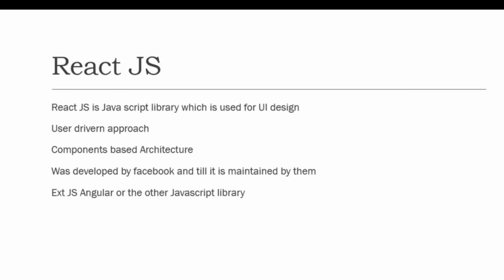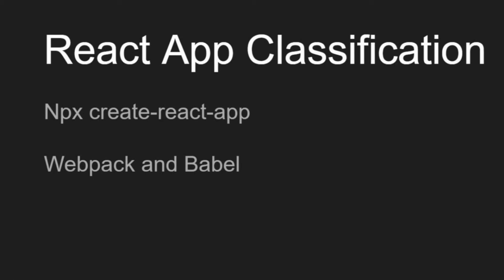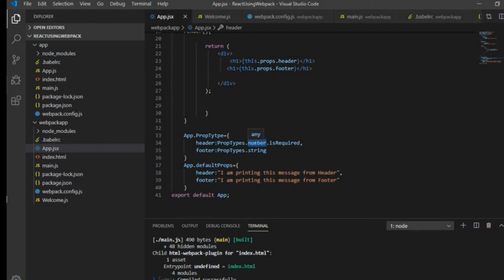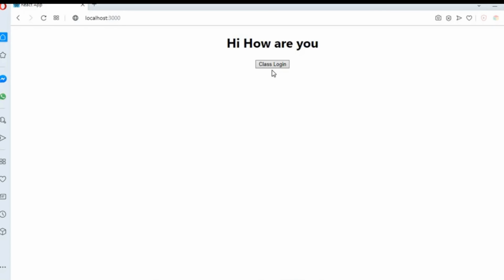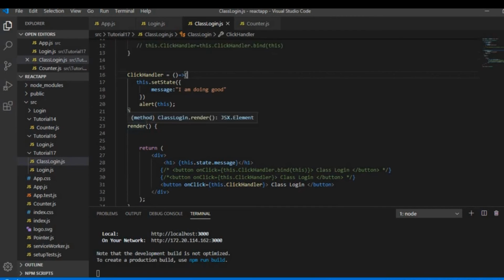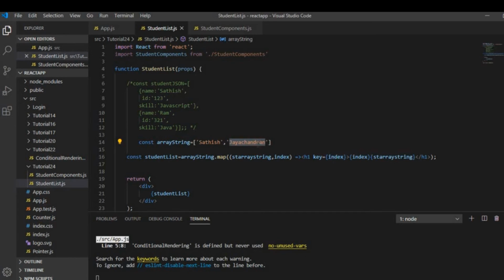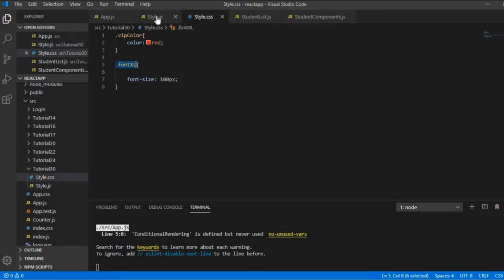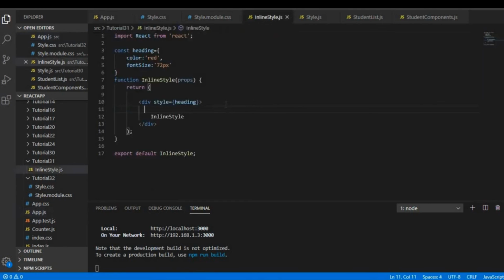React JS Tutorial for Beginners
ReactJS Components follow a specific Lifecycle - from Creation to Unmounting them. Learn more about in this video.

In this specific tutorial,  what are all the different stages of component life cycle.

This tutorial is a overview in the upcomming tutorial, i will explain with practical example.

react,reactjs,react js,react tutorial,react framework